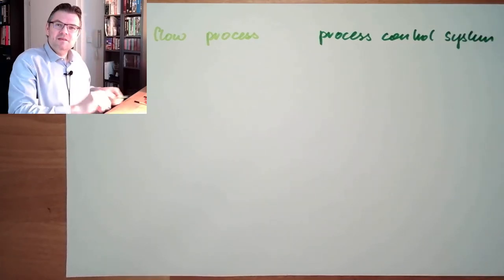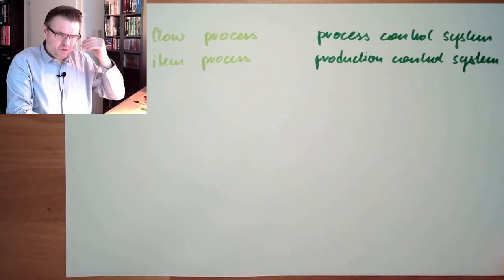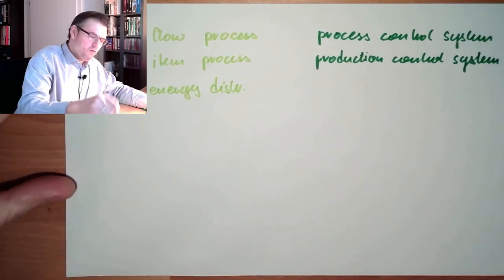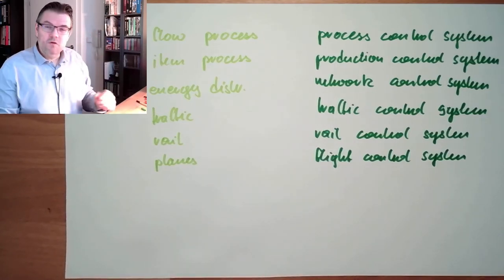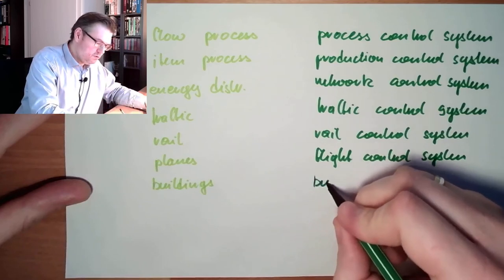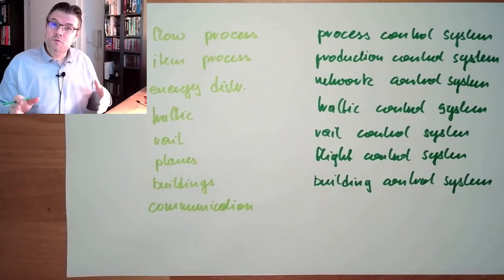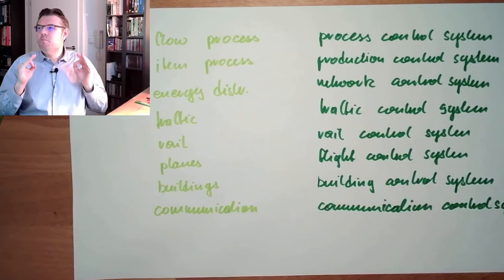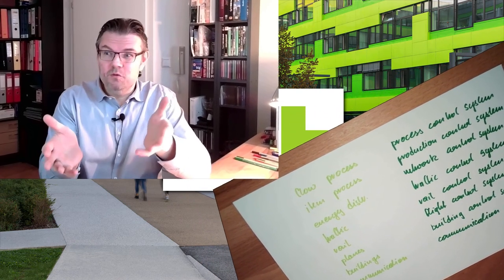Automation 02: Fields Of Application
In this video we will briefly talk about the fields of application of autoamtion tecnology. We will see: There are some!